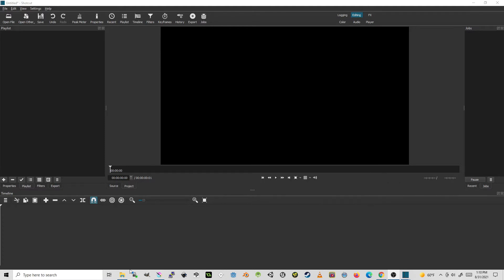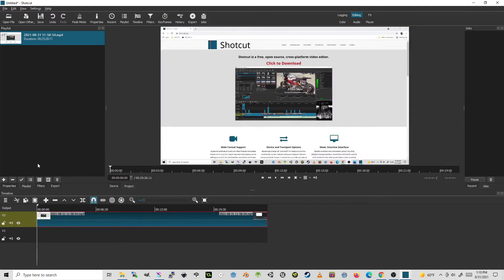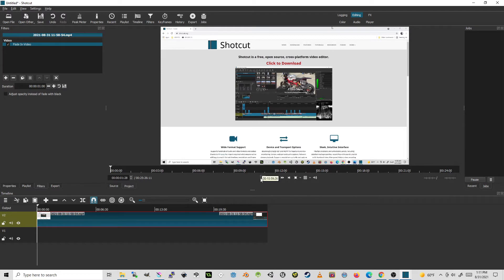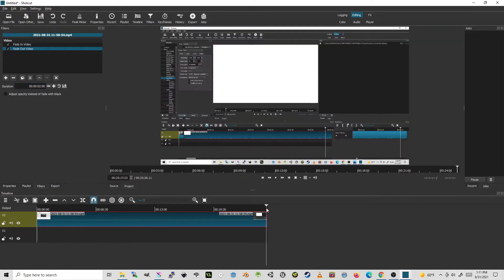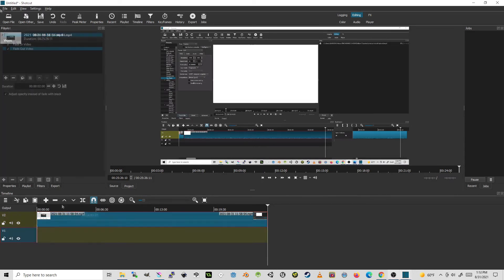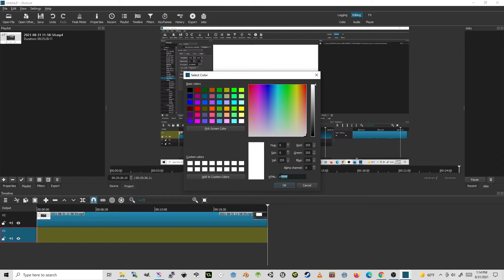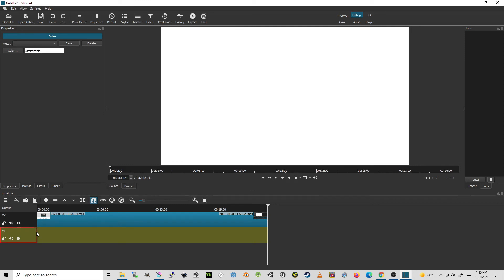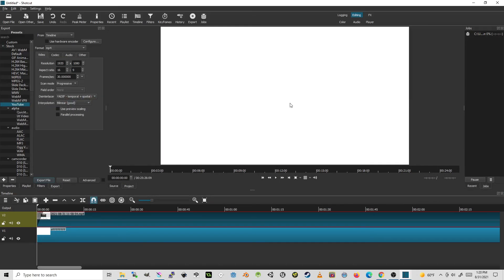Make Shotcut fade to a white background in under 5 mins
A quick guide on changing the 'background' color in Shotcut. Add fade in/out filters and export an .mp4--easy as that. Shotcut is free software.